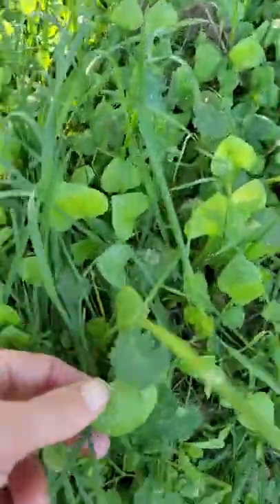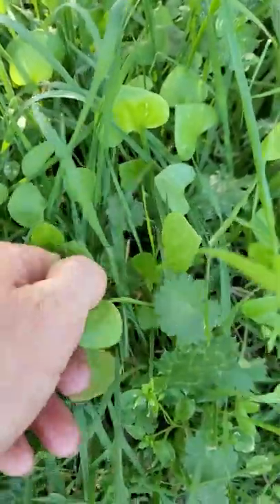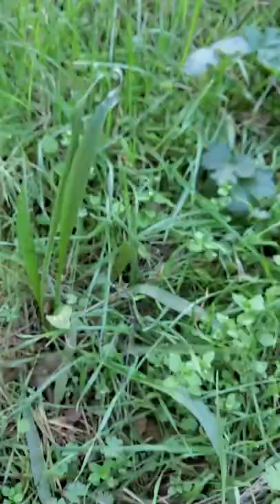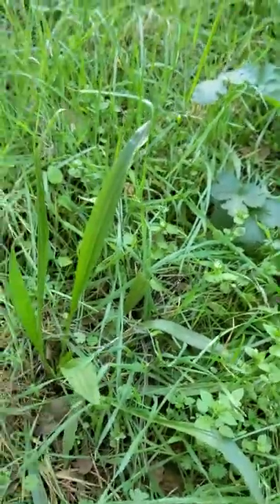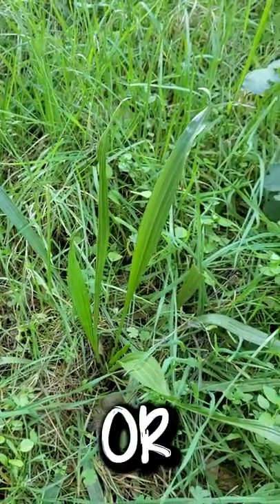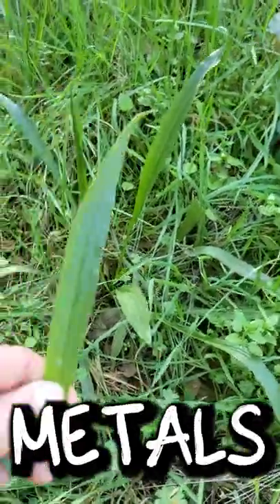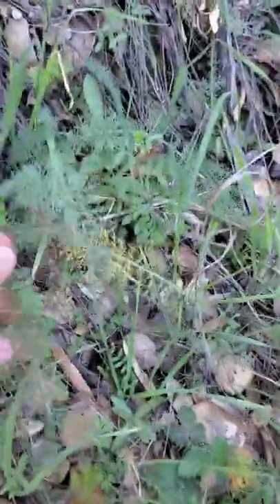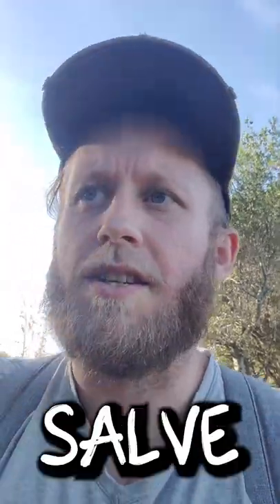We Skipped The Big Game To Collect Wild Herbs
We skipped the big game to collect wild herbs. What could be better than nature, wildlife, and exploring. Instead of being stuck indoors watching football we went outdoors and went on a beautiful hike. On the hike we found ourselves surrounded by wild foods. We found miners lettuce, plantain leaf, and yarrow on our hike.

We offer Medical Medium Approved Elderberry Kits and Tea Blends.

- OUR RECOMMENDED PRODUCTS FOR YOUR HOME, FOOD, SUPPLEMENTS, GARDEN, OFF-GRID LIVING AND PERSONAL CARE -

- GARDEN PRODUCTS WE USE -
Check Garden Amazon Shop

- HEALTHY LIFE -
Water Filter

- MEDICAL MEDIUM BOOKS -

All health information and healing protocols come from Anthony William the Medical Medium. His healing movement is helping millions worldwide recover from mystery and chronic illness.